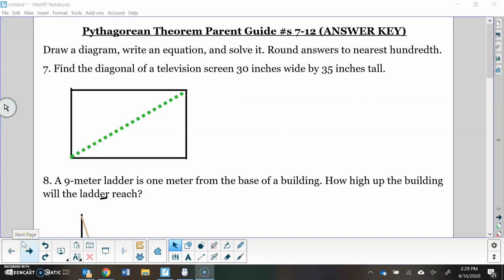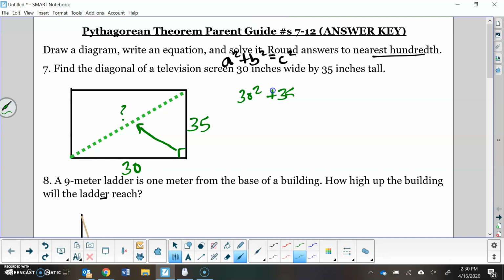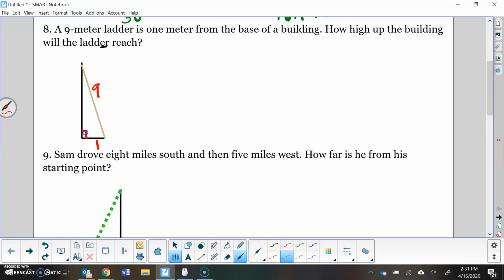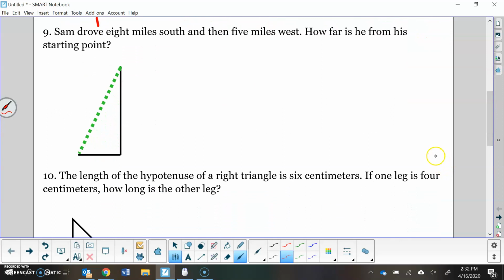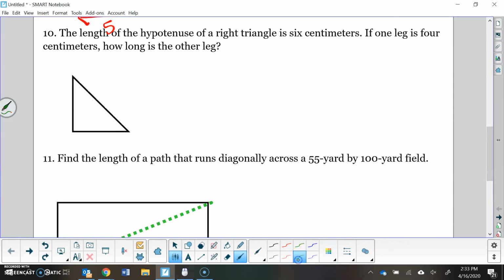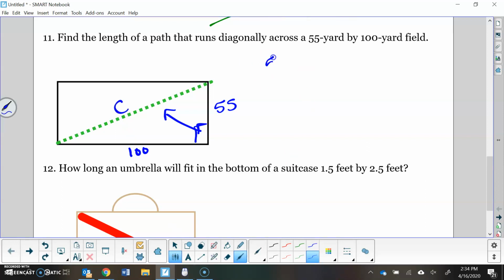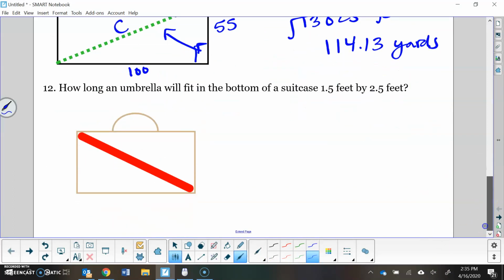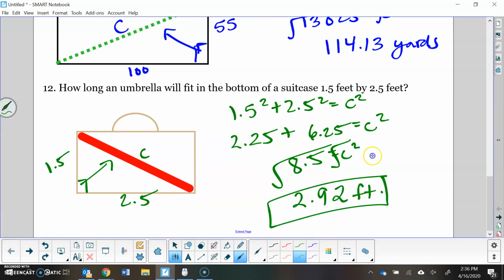Pythag Theorem Parent Guide s 7-12